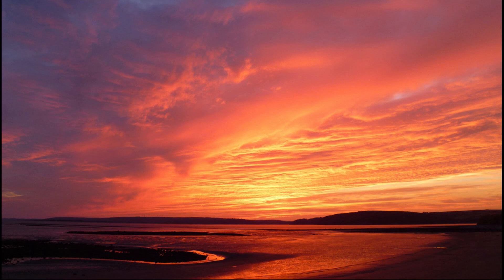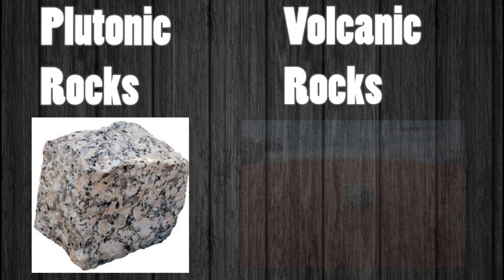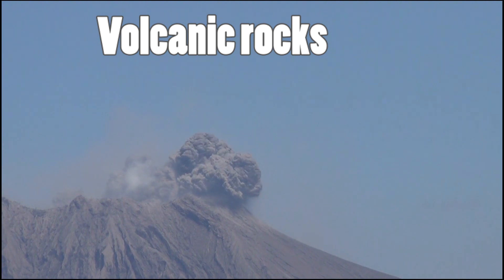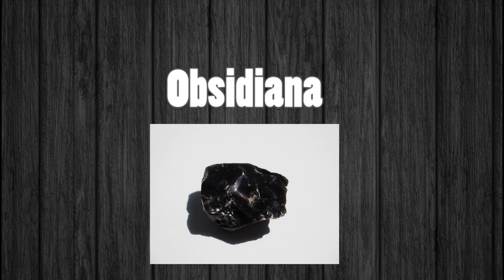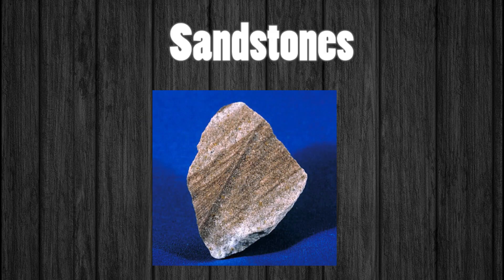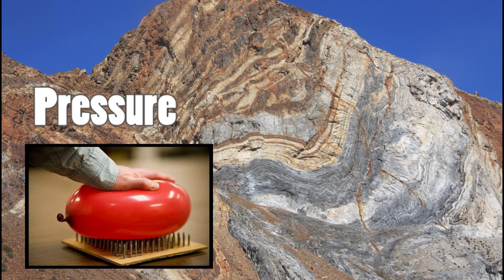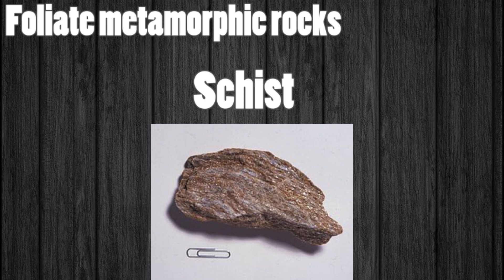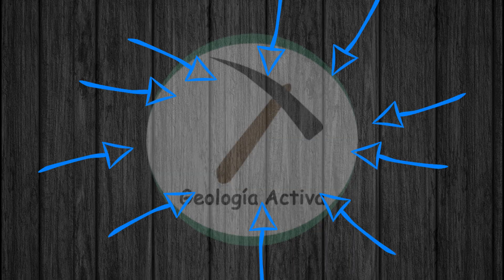🟥 ROCK TYPES geology ¿What are the 3 types of rocks? [igneous sedimentary and metamorphic] 🟥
🔴Para donaciones pueden hacerlo a través de
🟡Bitcoin: 3QN8x7RXTFLVrrLe51PkakdKdg8kEt9MHK
🔵Ethereum: 0xf82ecbcfa5f31145e486a2edecdabcd246d99bab